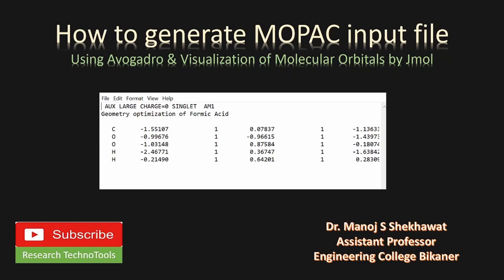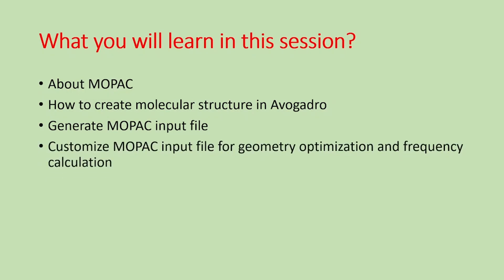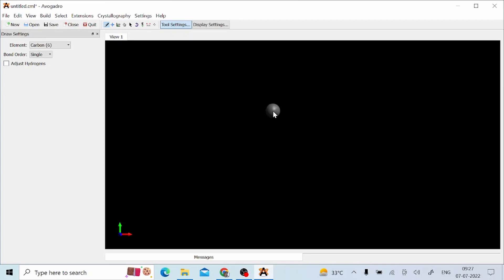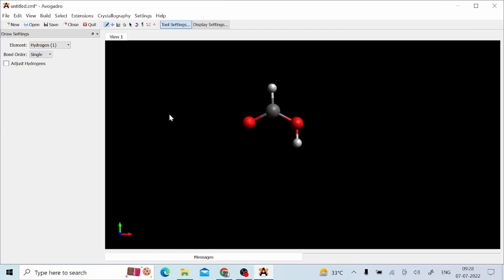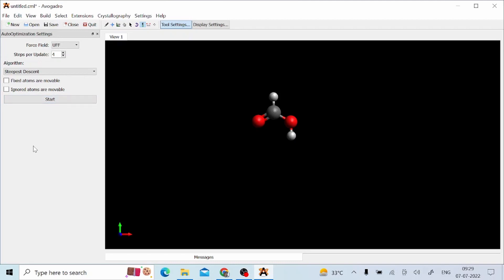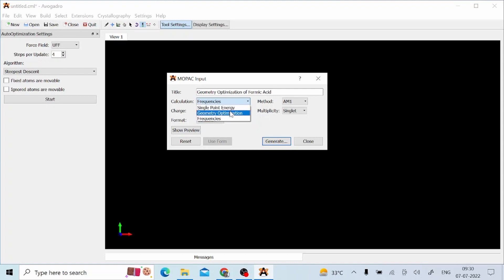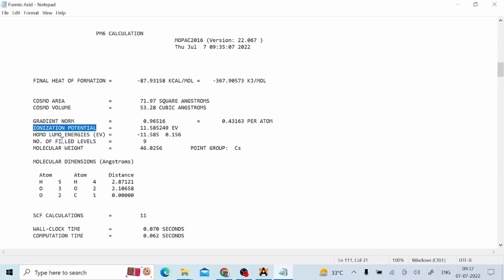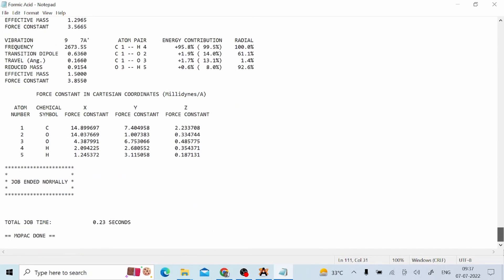How to Generate MOPAC input file | Visualization of Molecular Orbitals with Jmol software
MOPAC is open source software and free to use. MOPAC is a general-purpose semiempirical molecular orbital package for the study of solid state and molecular structures and reactions.
MOPAC calculates the vibrational spectra, thermodynamic quantities, isotopic substitution effects and force constants for molecules, radicals, ions, and polymers.
The link for downloading MOPAC is -

This video demonstrate how to create Formic acid using Avogadro software and then generate mopac input file.
From MOPAC output file frequency of the formic acid can be visualize and molecular orbitals can be visualized with the Jmol software.